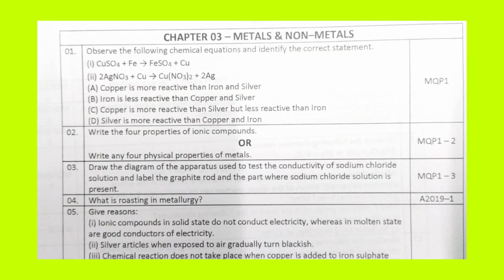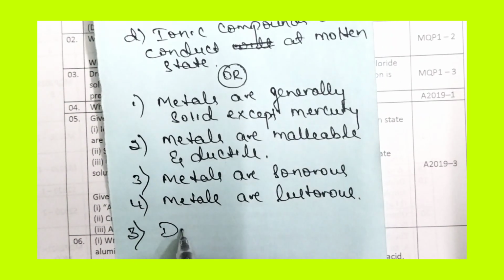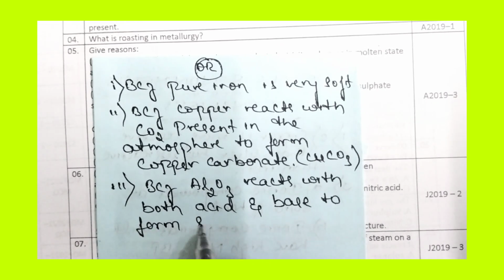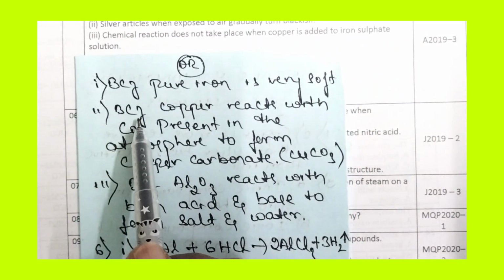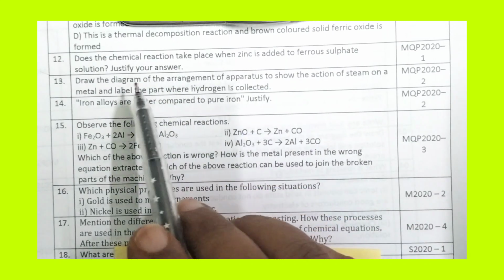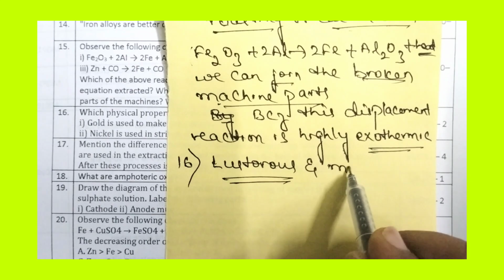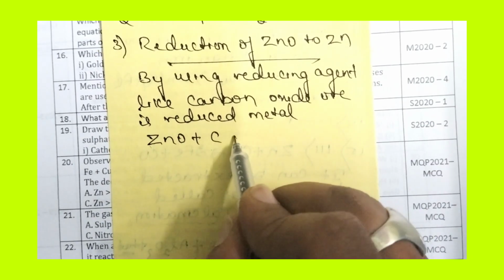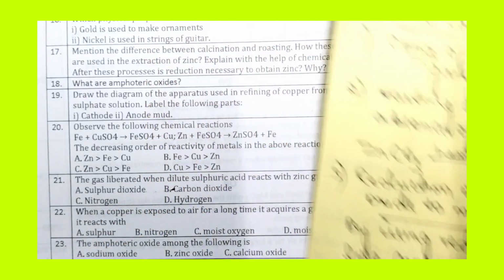CLASS 10 METALS AND NON METALS KEY ANSWERS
This video is about class 10 science metals and nonmetals key answers

Watch this video to get key answers of class 10 science metals and nonmetals